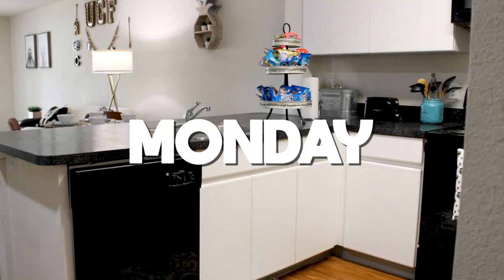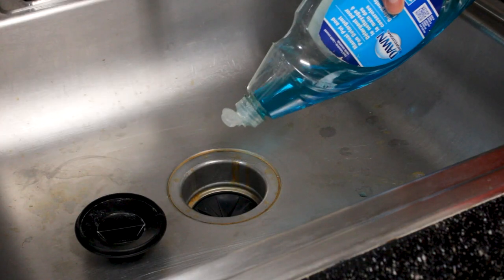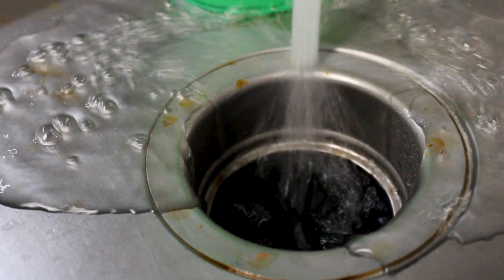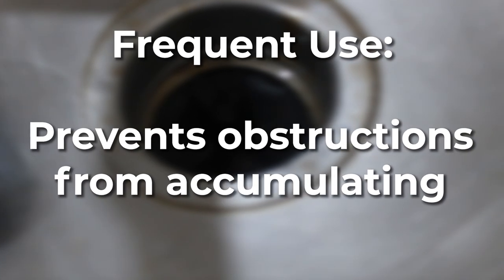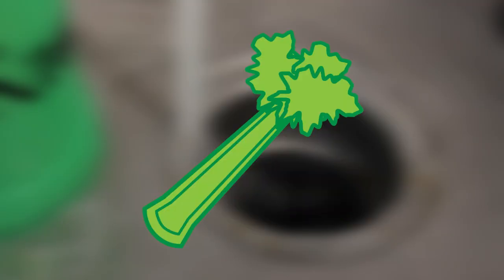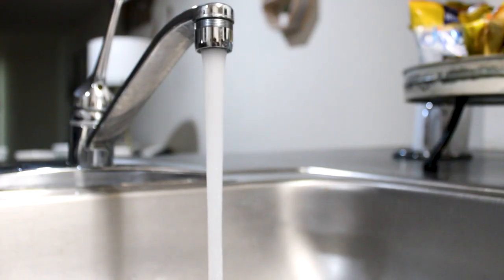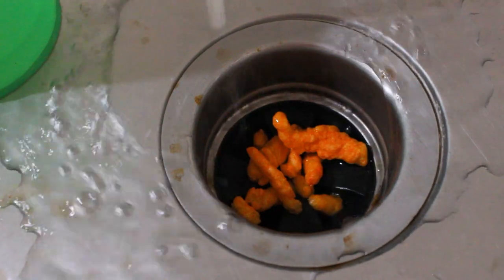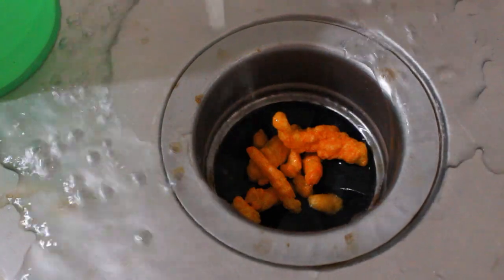Garbage Disposal | Maintenance Monday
People seem to forget about the garbage disposal far too often. We have some tips to make sure your disposal is clean and working properly!

All content in this video is Copyright The Pointe at Central 2023.

Created by Bryan Procaccini